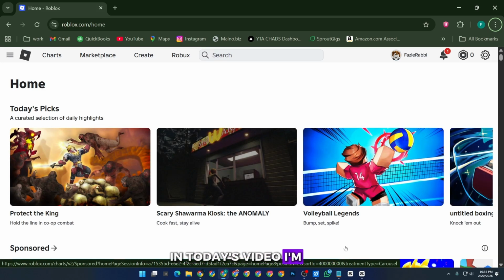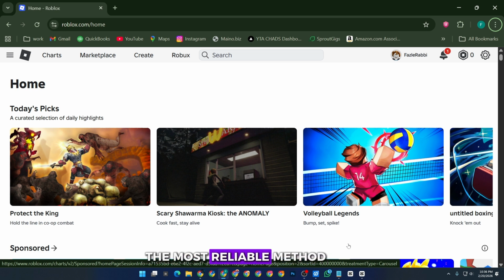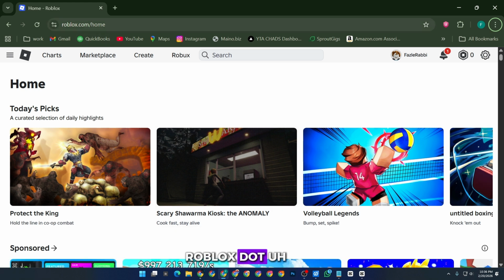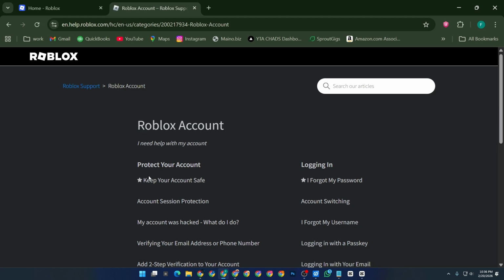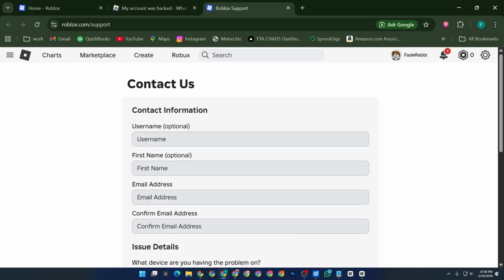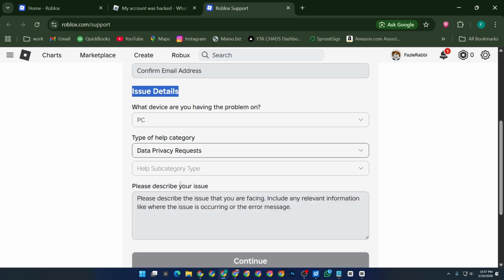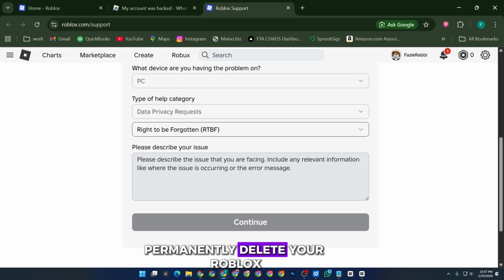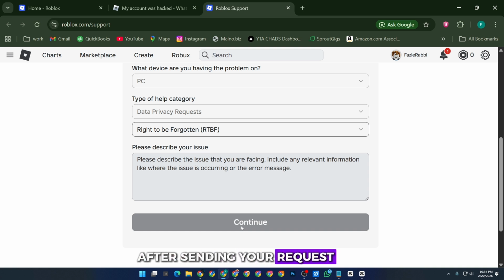How To Delete Roblox Account (2026) | Step-by-Step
Want to delete your Roblox account permanently? In this video, I’ll show you the complete step-by-step process to delete your Roblox account the official way. This real creation is originally created by the owner of TechtorialPoint, providing you with clear, simple, and easy-to-follow instructions.

We’ll cover how to contact Roblox Corporation support, submit a deletion request, and what happens after you request account removal. Whether you're concerned about privacy, security, or just no longer using your account, this guide will help you permanently delete your Roblox account without confusion.

Topics Covered:

How to request Roblox account deletion

How to contact Roblox Support